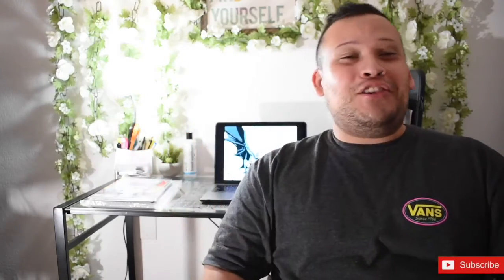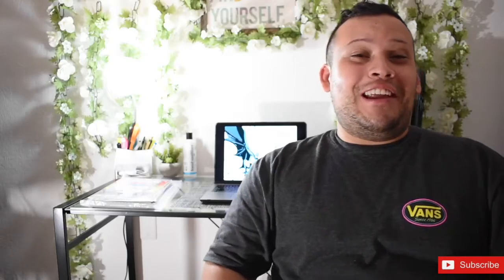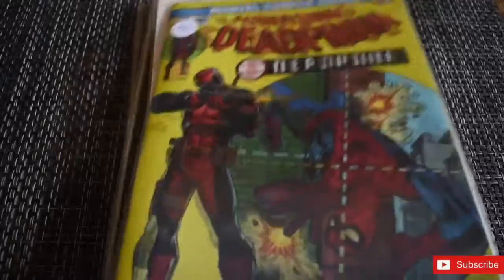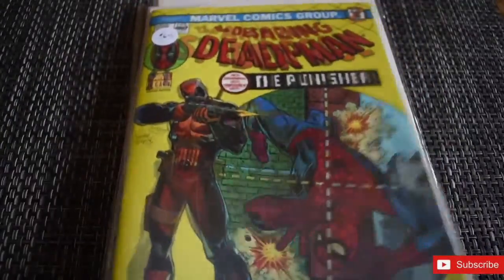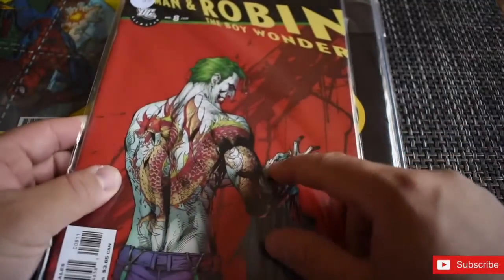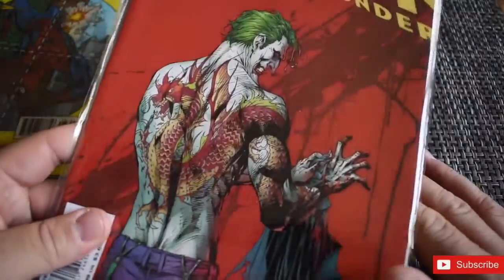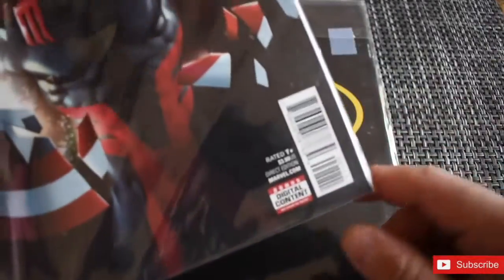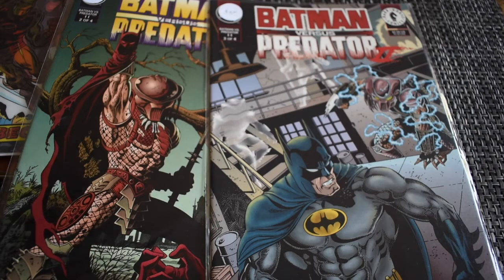Fantastic Comic Book Haul $30 Budget, FAILED!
Hey comic book fans, I want to thank everyone for tuning on today's episode.
On this adventure, I will be going to "Phil's comic book store". Today's budget is set for $30 and which I, unfortunately, wasn't able to hold myself back. I will try to upload once a week. Also if you liked the video please hit the "LIKE" button.